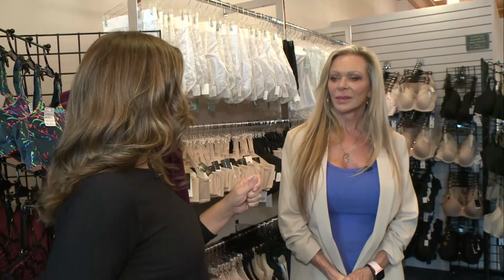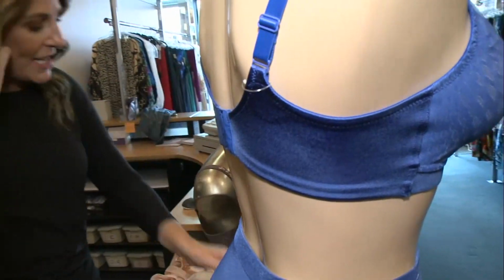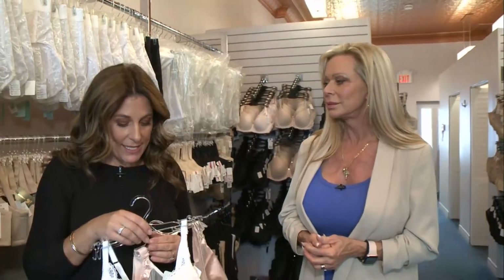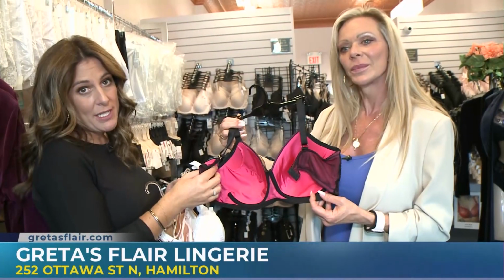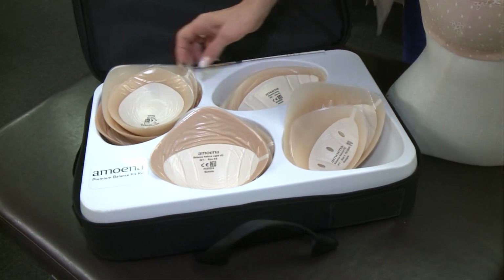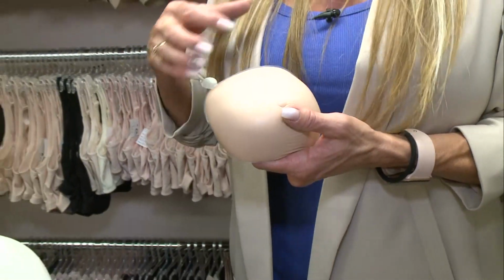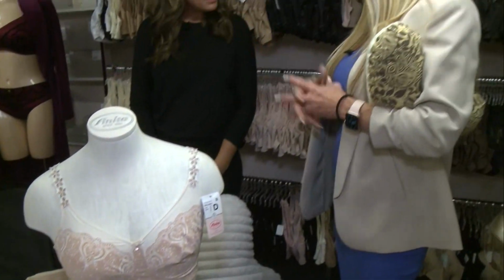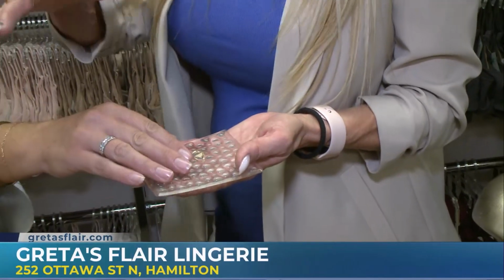Get the support you need at Greta's Flair in Hamilton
October is Breast Cancer Awareness Month. Emily Vukovic was at Greta's Flair on Ottawa St. in Hamilton looking at the bra and prosthesis options they carry for people that have had a mastectomy or lumpectomy, so people can feel "sexy and beautiful'...everyday."

Greta's Flair also carries bra sizing from AA-O and everything in between, as well as bathing suits, lingerie and robes.